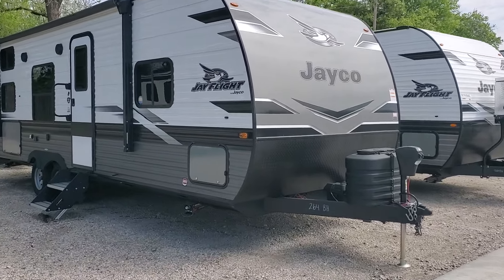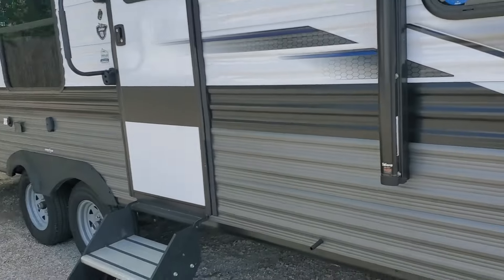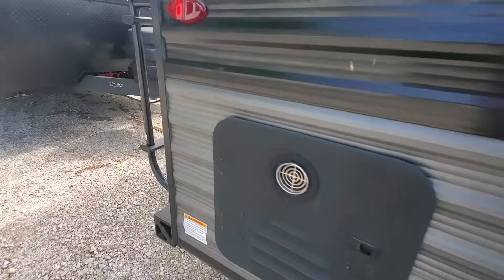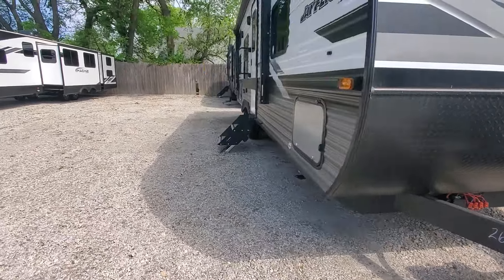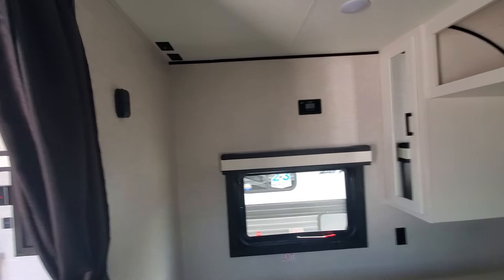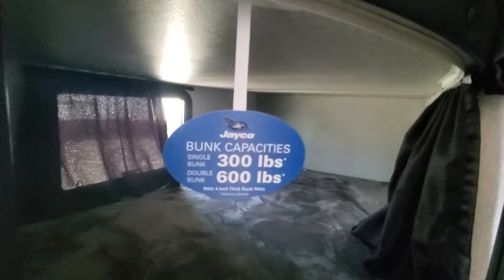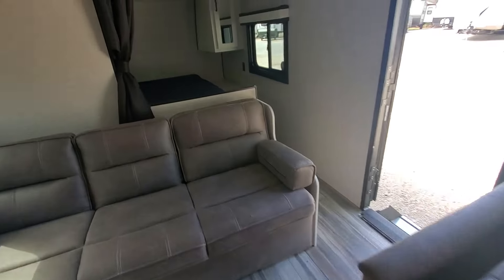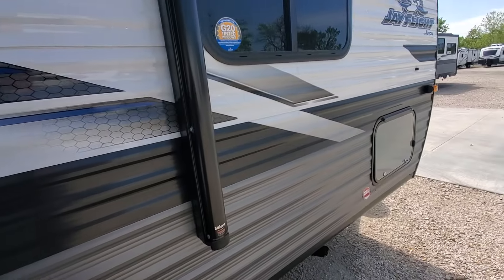PRE-OWNED 2024 JAYCO JAY FLIGHT